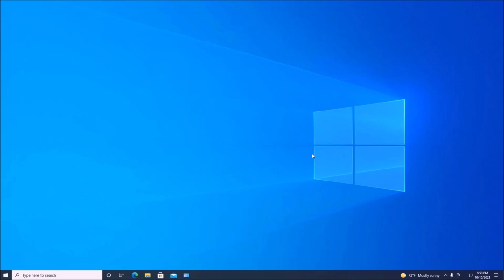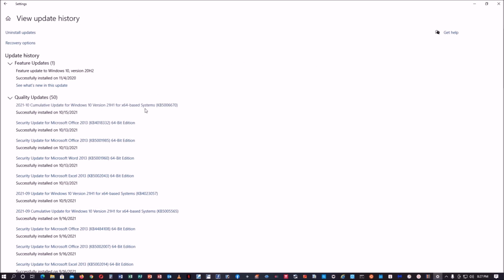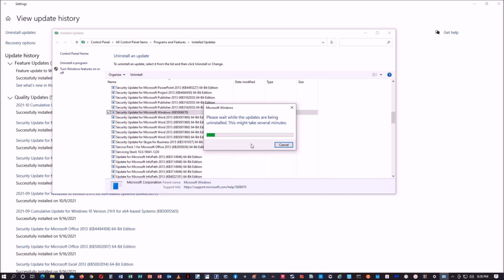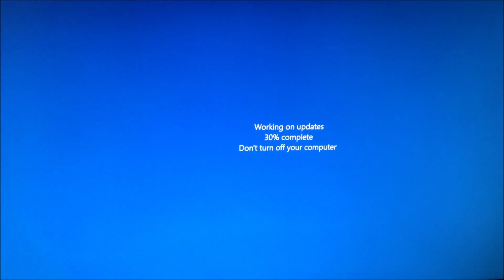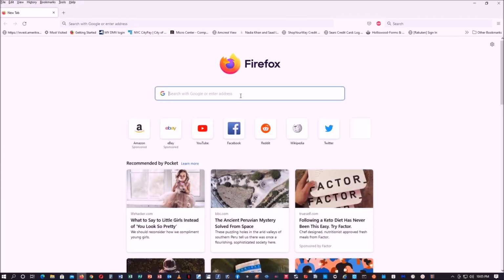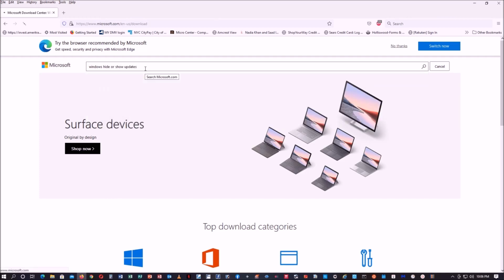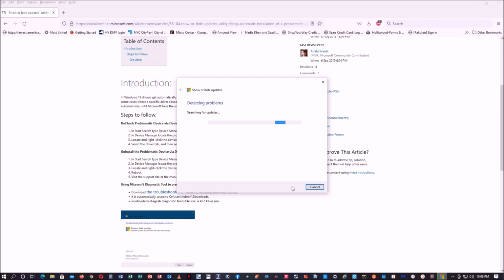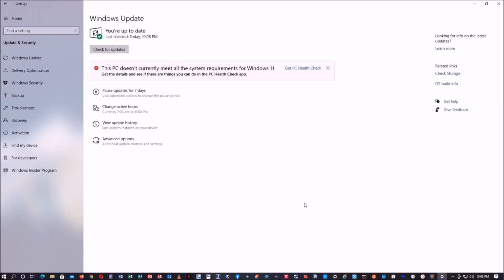KB5006670 Update causing network & shared printers problem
How to uninstall and hide Microsoft KB5006670 Update